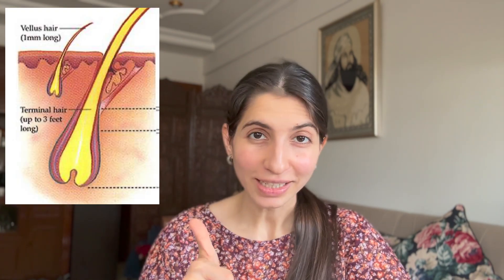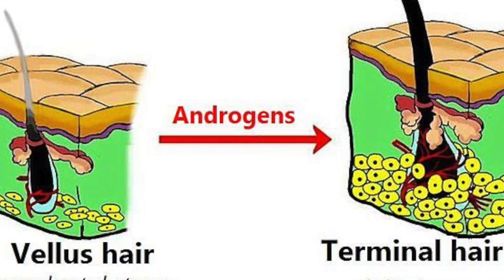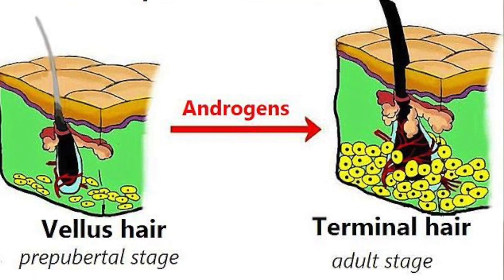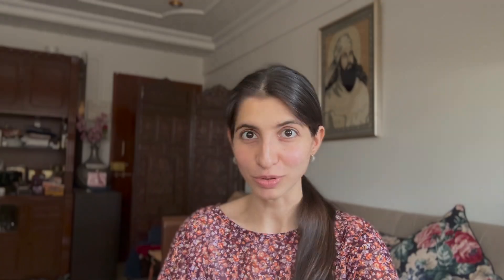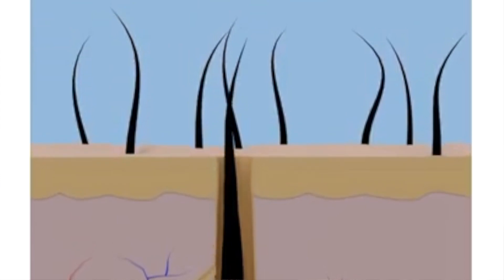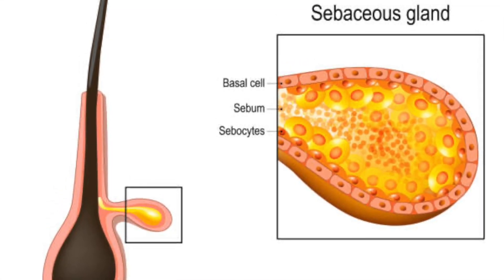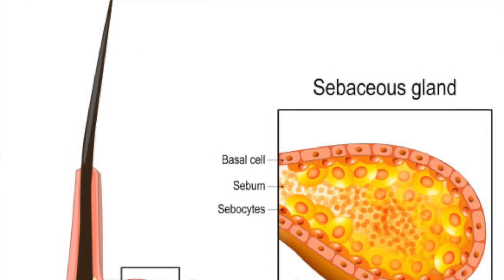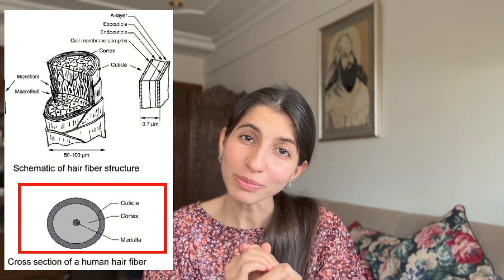HAIR FACTS & BASICS THAT YOU MUST KNOW I The Science Behind Healthy Scalp & Hair- Dr. Sanober Doctor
How many hair follicles do we have? What is the growth cycle of the hair follicle? What determines the texture of your hair? In this video, you will learn everything you need to know about the basics of hair and more.

Timestamps:
00:00 Introduction- What is the Science Behind Healthy Scalp & Hair?
02:15 My background in Trichology & Hair Transplantation- Dr. Sanober Doctor
02:58 What are the functions & uses of hair?
04:34 What are the different types of hair?
05:39 What is the Structure of Hair?
13:10 How does the hair grow?- The Hair Growth Cycle
16:35 What determines the texture of hair?

Stay Healthy, Stay Young & Stay Blessed 💕